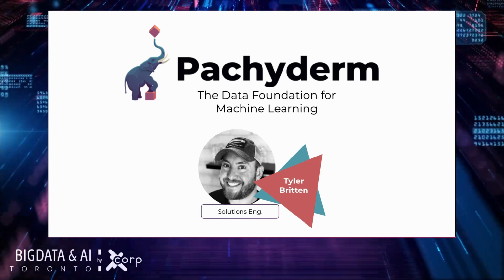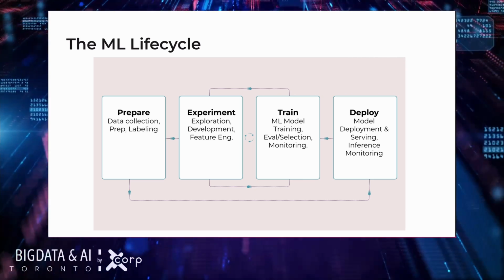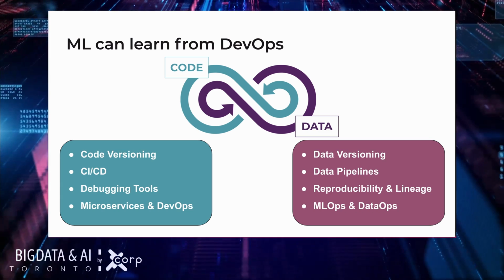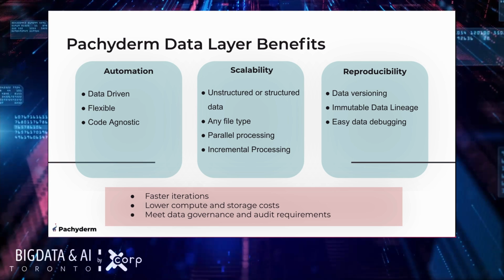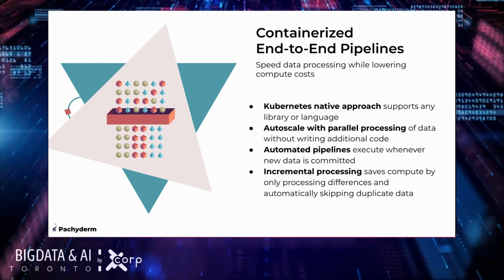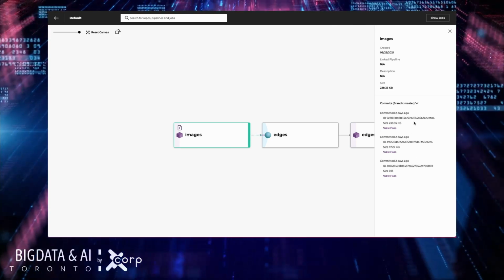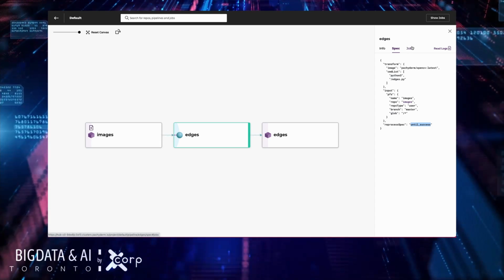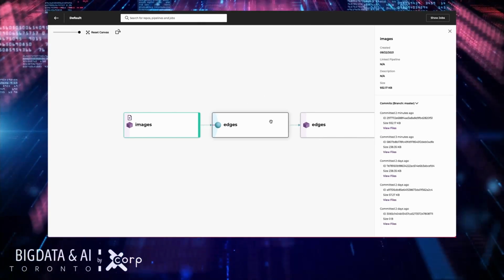Introduction to Pachyderm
Big Data and AI Toronto 2021 - Demo stage
Speakers: Tyler Britten, Solutions Engineer @ Pachyderm